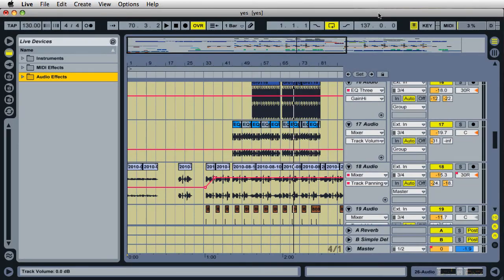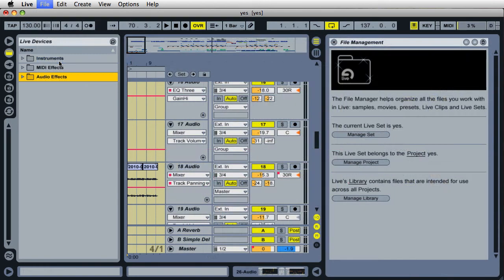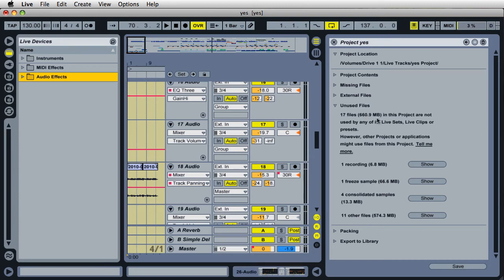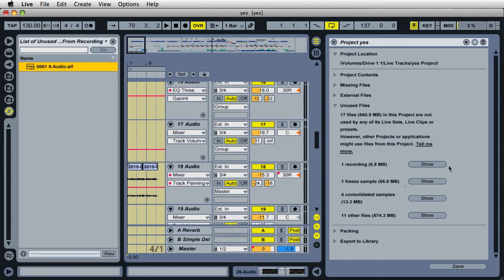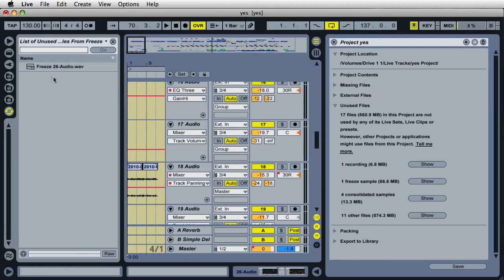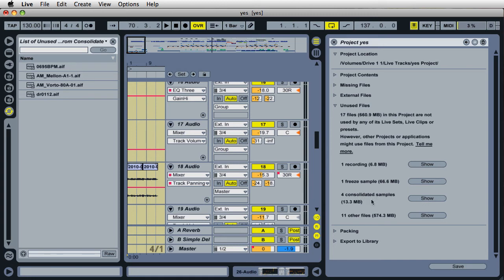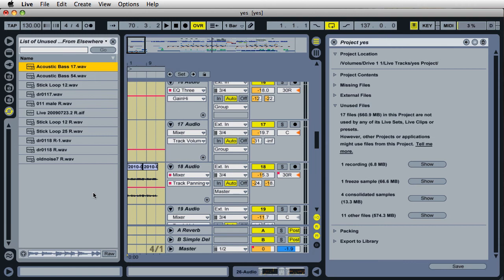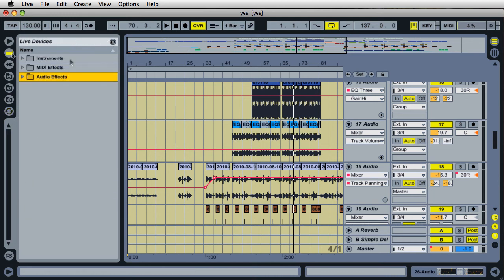#28 Remove Unused Files :: Ableton Live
:: Ableton Live Tutorial :: Ableton Live Tutorial on locating and removing unused files with the file manager.